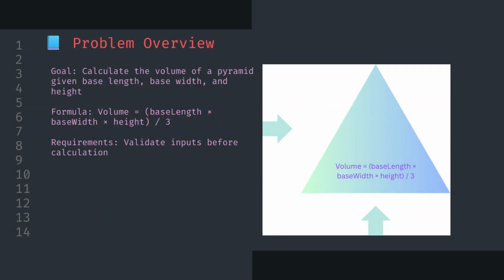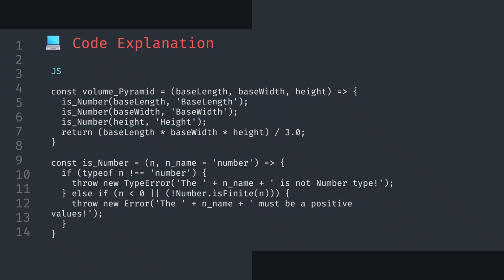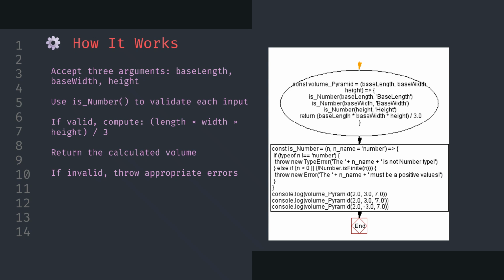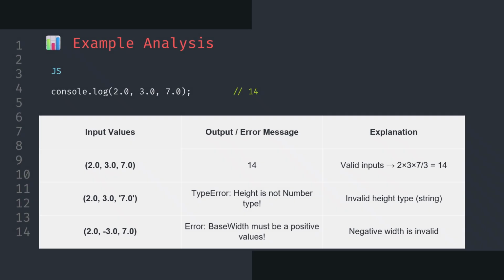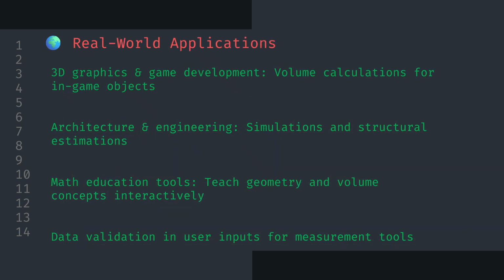📐 How to Calculate the Volume of a Pyramid — Quick Trick to Avoid Unit and Rounding Mistakes!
🎥 Calculate the Volume of a Pyramid in JavaScript — Quick Trick You Need to Know!
You’ll learn how to compute the volume of a pyramid and implement that calculation safely and reliably in JavaScript. The video explains the geometric formula, how to get the base area for common base shapes, how to handle height and unit validation, and a small trick to avoid rounding or unit mistakes when presenting results. (volume of a pyramid, pyramid volume, pyramid volume formula)
Key learning points:
• Understand the formula: volume = one third × base area × height, and why the 1/3 factor appears.
• How to compute base area for common bases (square, rectangle, triangle, regular polygon) and what to do for irregular bases.
• Input validation: check for non-positive dimensions, consistent units, and numeric types so your function is robust.
• Presentation tips: sensible rounding, unit labels, and how to avoid common floating-point pitfalls when displaying results.
Basic geometry understanding (area and height), plus beginner-level JavaScript familiarity (numbers and functions). No external libraries required — everything can be done with core Math utilities. (pyramid volume, base area, JavaScript)
📚 Resources
• Geometry references for area formulas of triangles, rectangles, and regular polygons.
• Quick notes on unit conversion and why consistent units matter.
• JavaScript Number and Math documentation for rounding and numeric safety.
Drop your base type and dimensions in the comments and I’ll explain the calculation or show a quick rounding trick you can use in UI — great for building calculators!
🔁 Tripled Keywords for SEO:
volume of a pyramid javascript, pyramid volume formula, calculate pyramid volume js